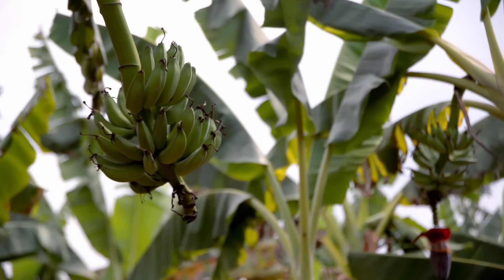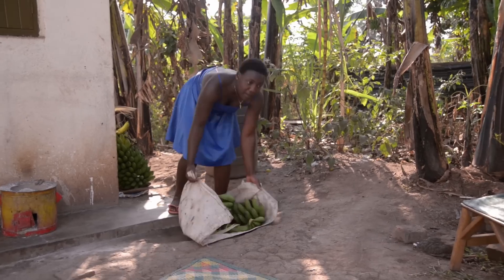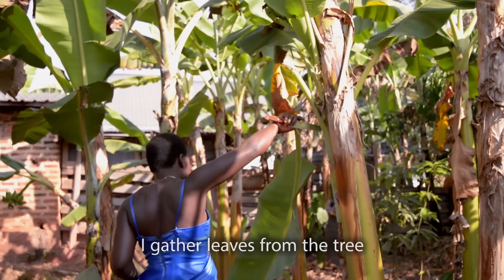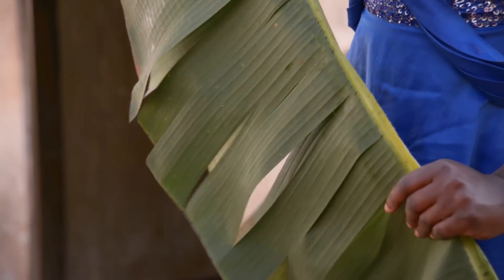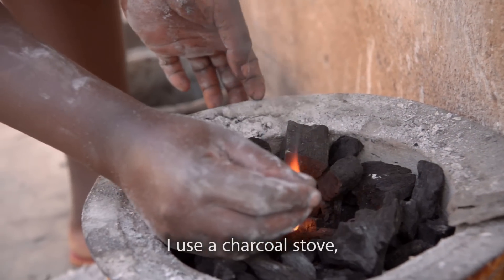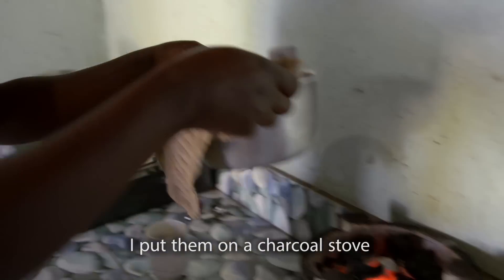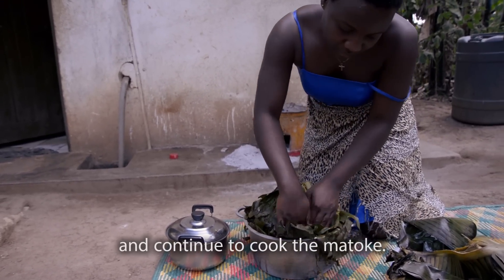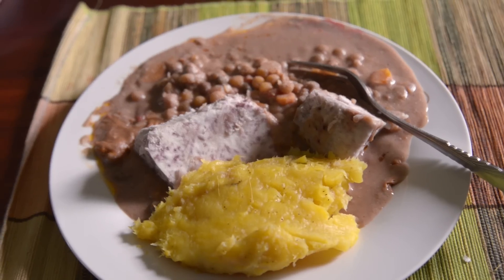How to Make Matoke with Ground Nut Sauce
Sarah shows us how to make matoke with ground nut sauce.